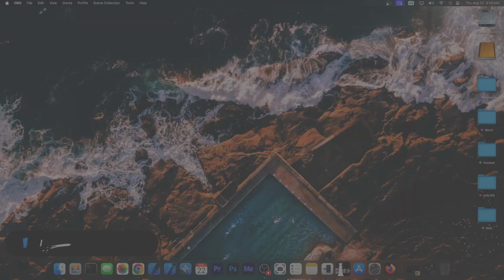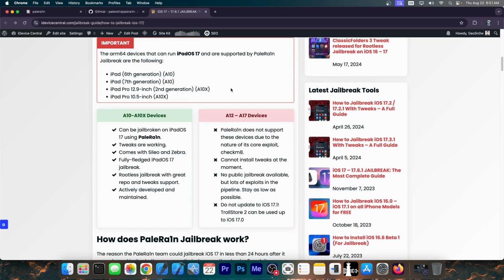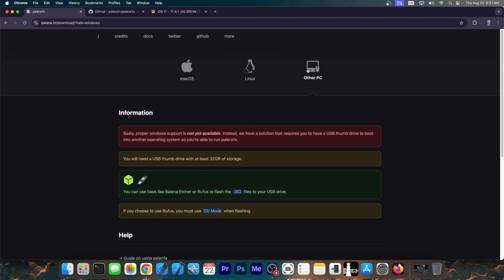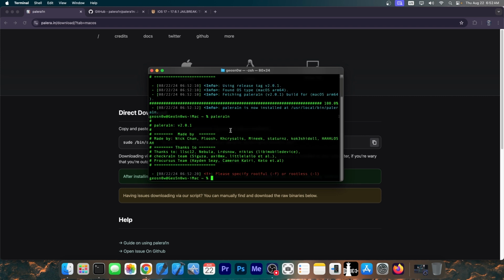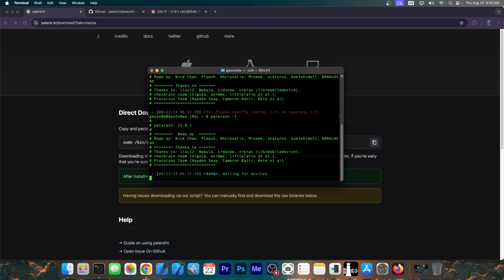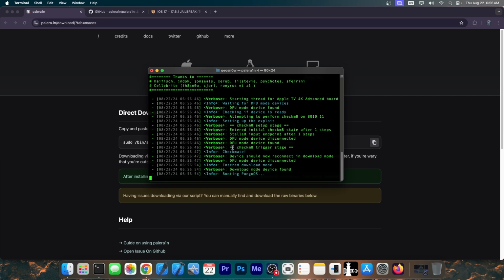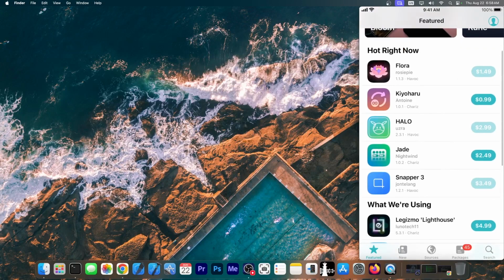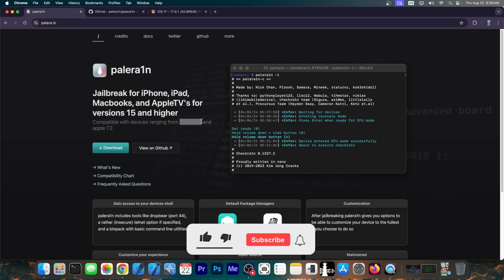iOS 17 - 17.6.1 / 17.7 JAILBREAK TUTORIAL: How To Jailbreak Your iOS / iPadOS 17 and 18 With TWEAKS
In today's video, I will demonstrate how you can use PaleRa1n jailbreak in order to jailbreak iOS / iPadOS 17 all the way up to 17.6.1 with tweaks working and Sileo. PaleRa1n supports arm64 devices.

The arm64 devices that can run iPadOS 17 are the following:
iPad (6th generation) (A10 chip)
iPad (7th generation) (A10 chip)
iPad Pro 12.9-inch (2nd generation) (A10X chip)
iPad Pro 10.5-inch (A10X chip)

All of these devices can be jailbroken right now on the latest iPadOS 17.6.1
using PaleRa1n. There are no iPhone models that support iOS 16 that are also supported by PaleRa1n, unfortunately.

~ GeoSn0w